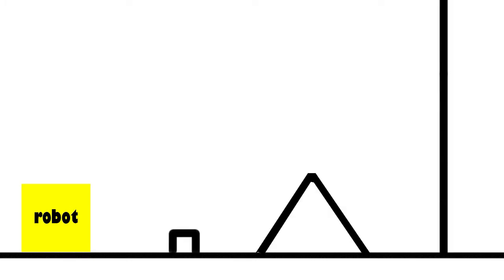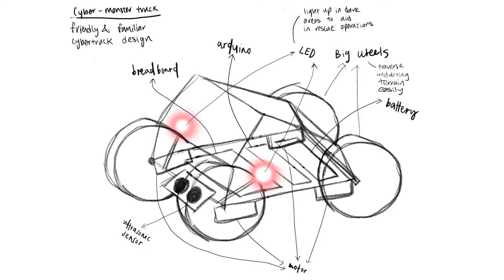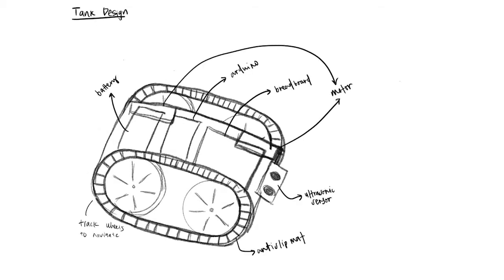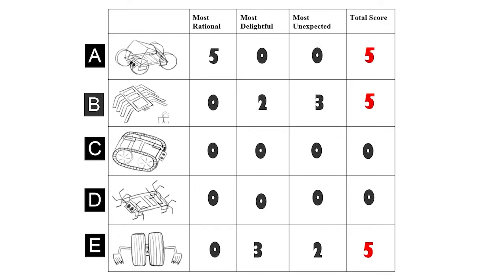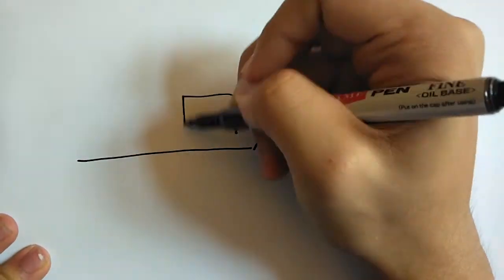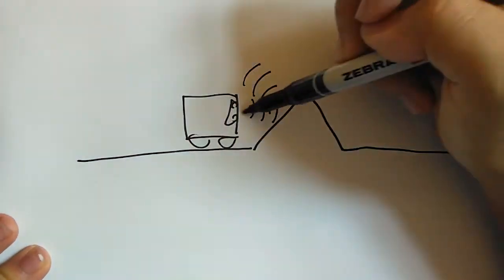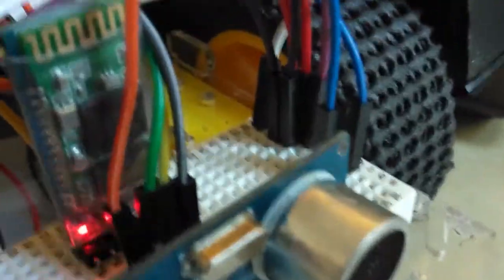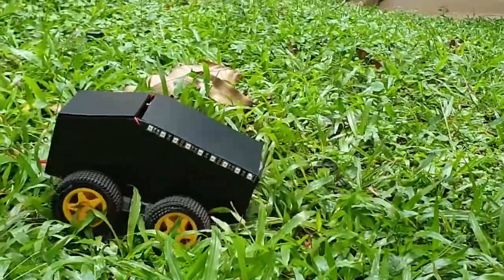EG1311 Project Video